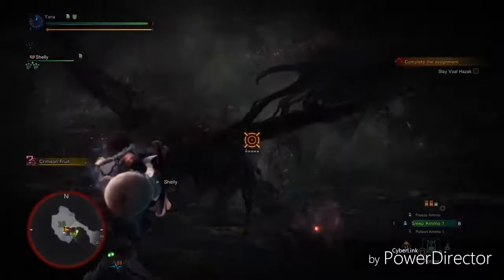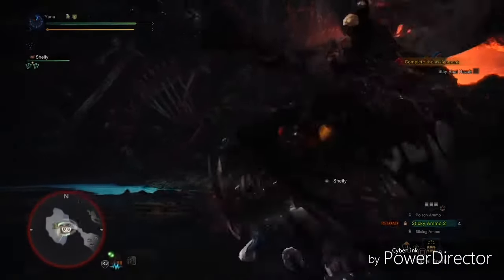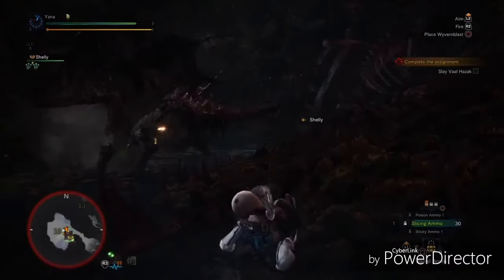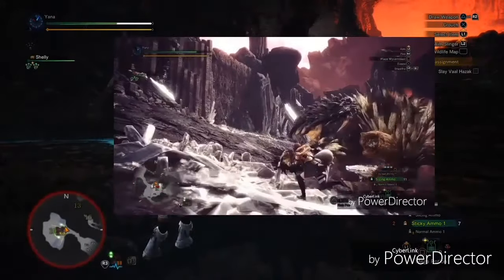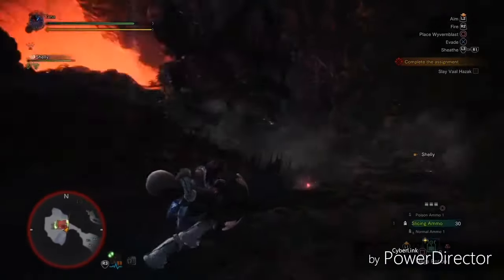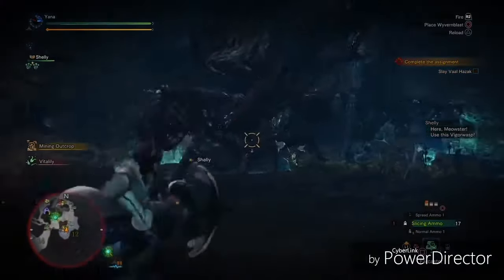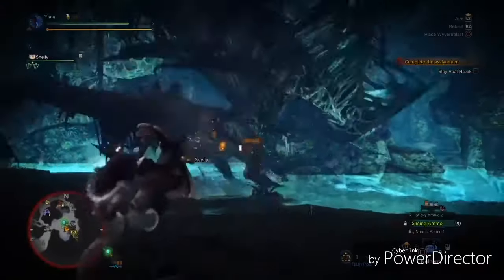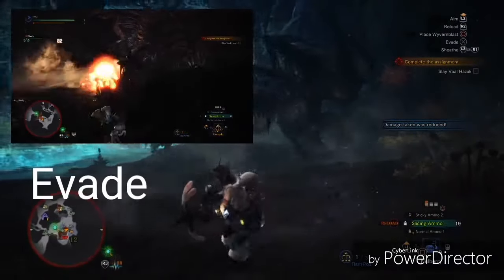MONSTER HUNTER HUNT VAAL HAZAK WORLD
Guides and techniques for hunting the zombie monster using lbg. Located
In the rotten vale